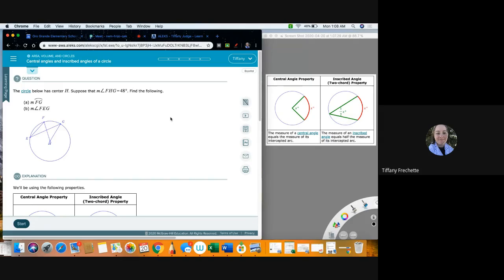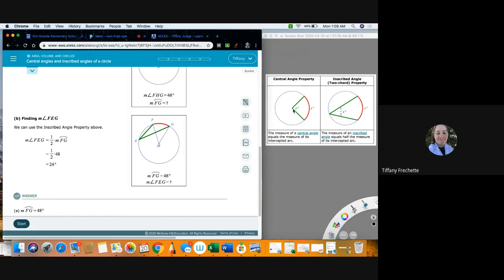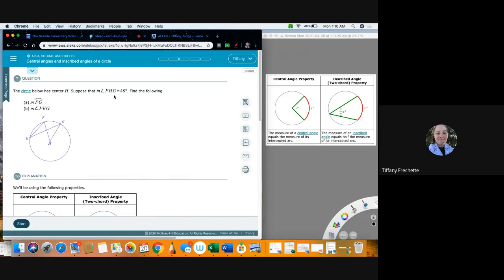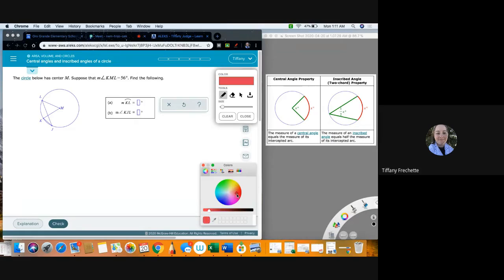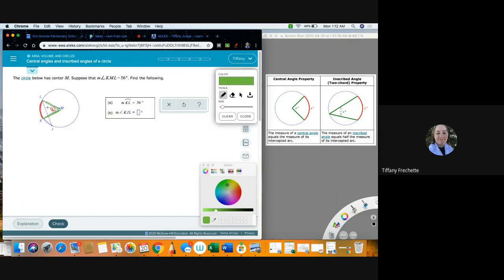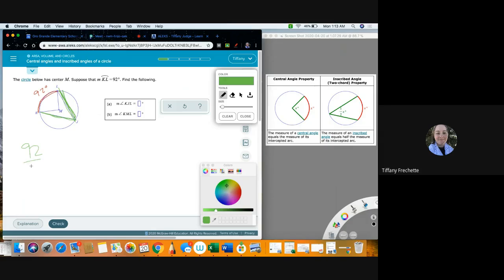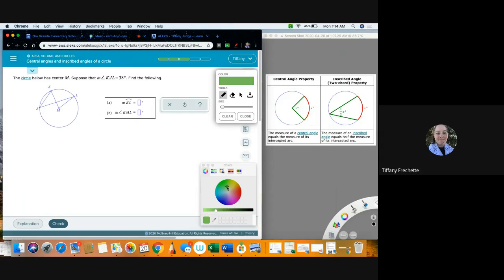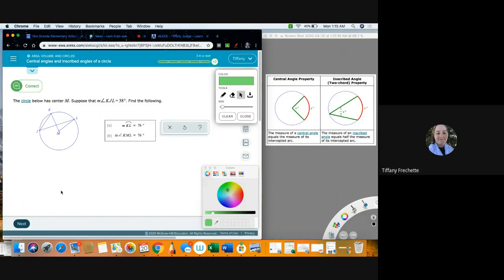Central angles and inscribed angles of a circle